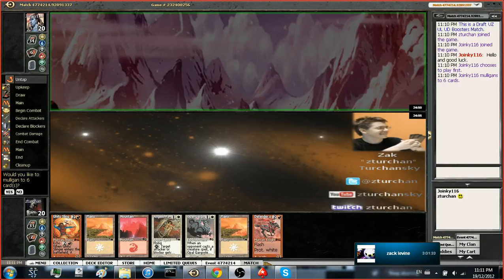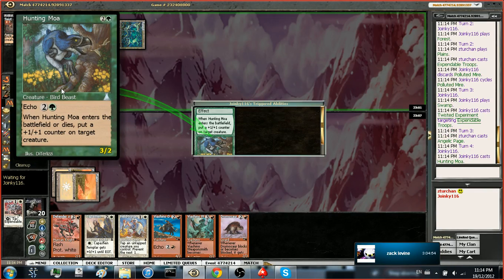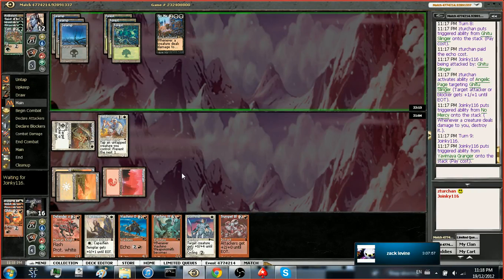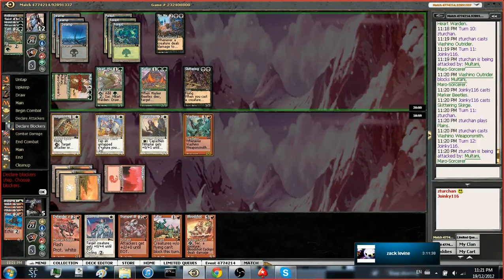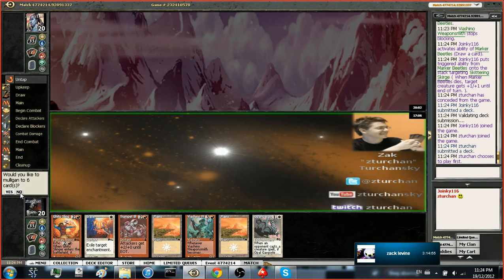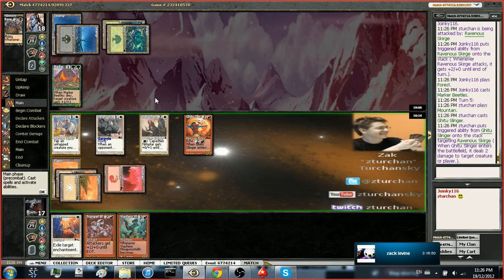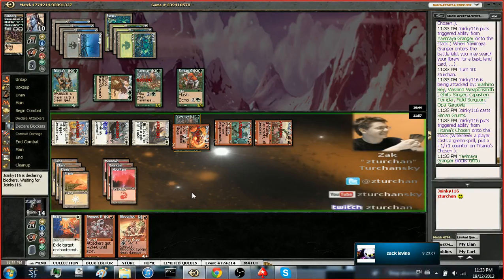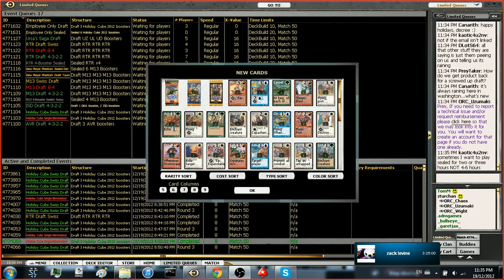Zak and Zack #4 - Urza's Draft, Round 3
After losing to turn 1 Batterskull in the last cube draft, Zak and Zack jump into an urza draft to try and get vengeance.